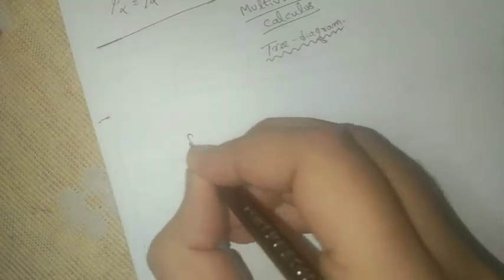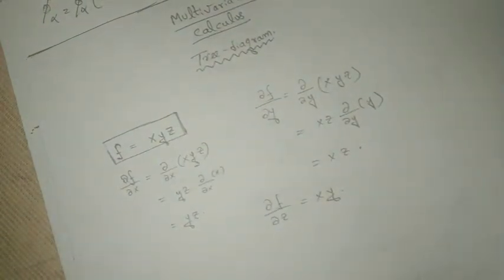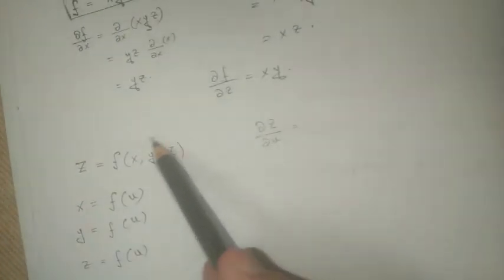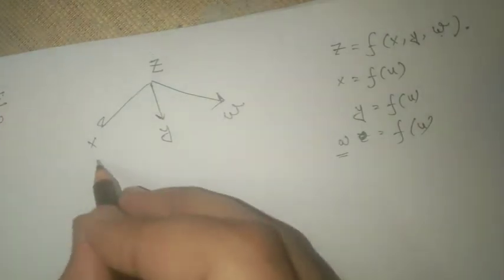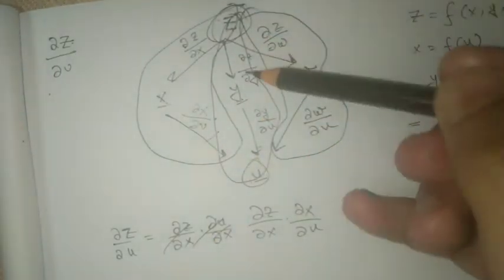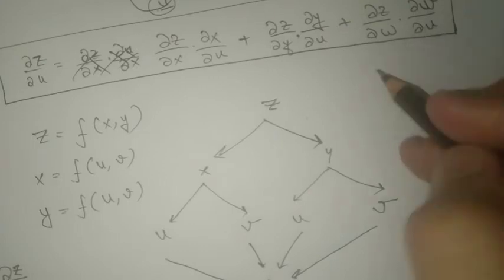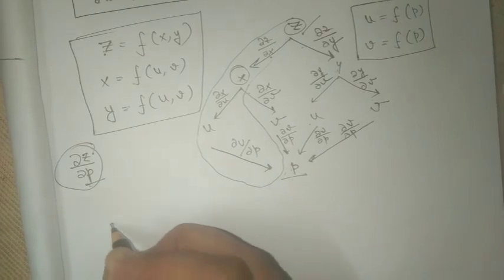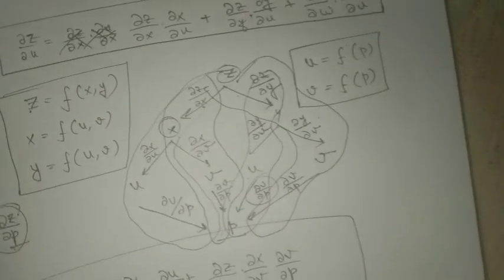IIT JAM MULTIVARIABLE CALCULUS -PARTIAL DERIVATIVE (TREE DIAGRAM)